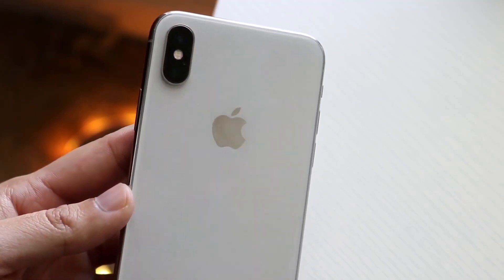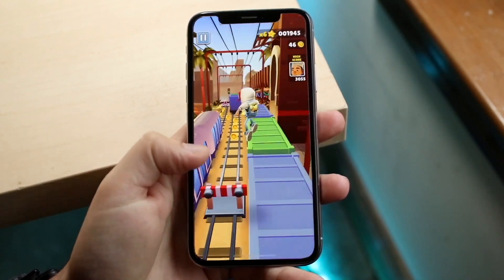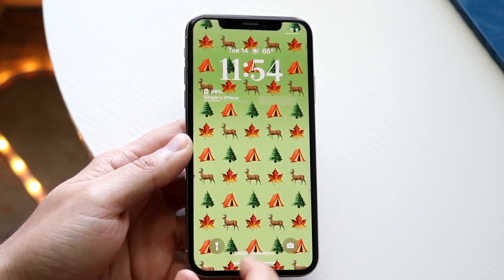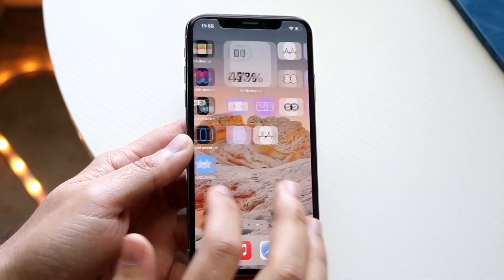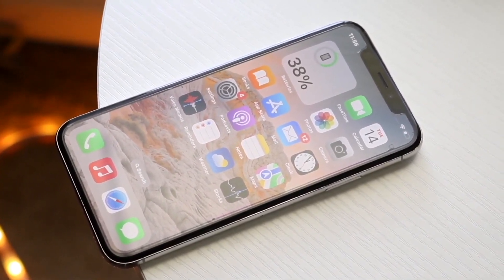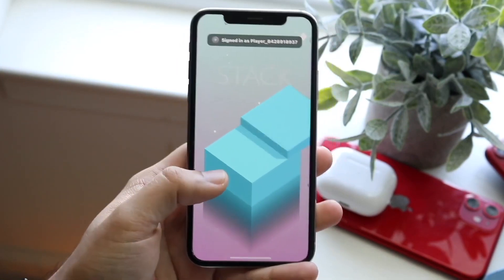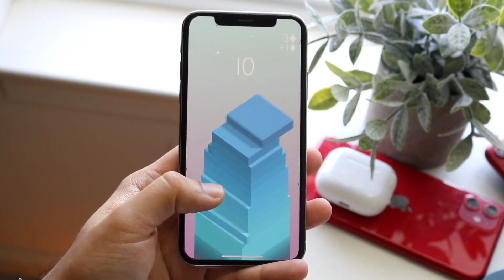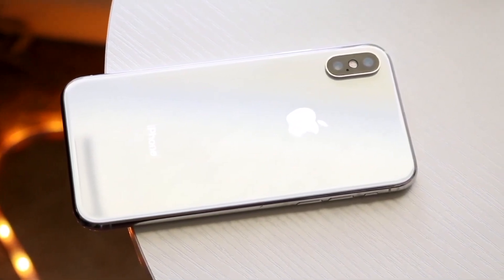Why You Should Keep Your iPhone X In 2023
Let's take a look at Why You Should Keep Your iPhone X In 2023